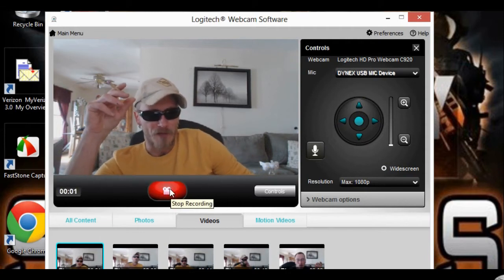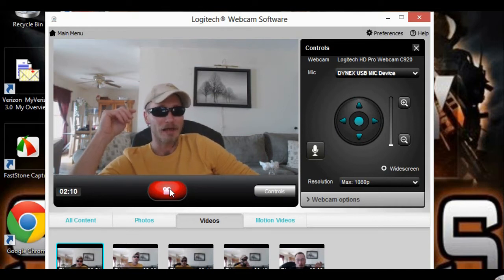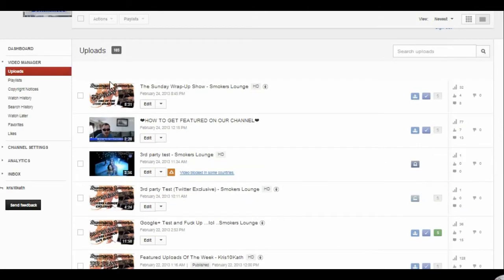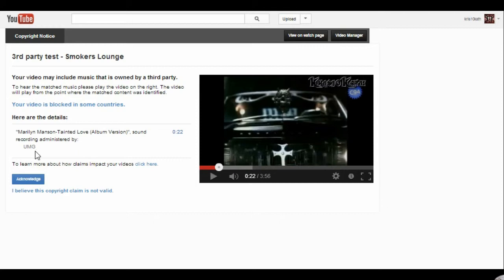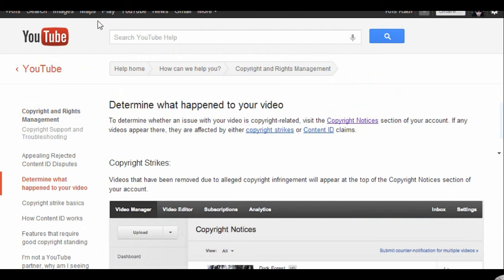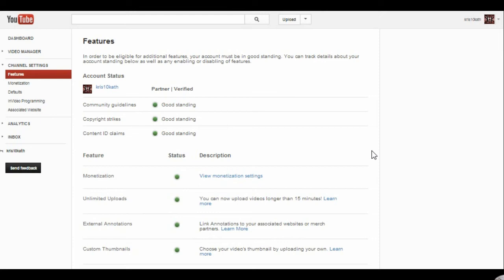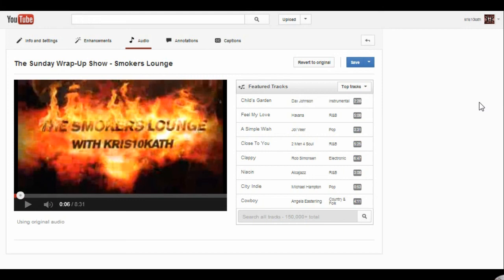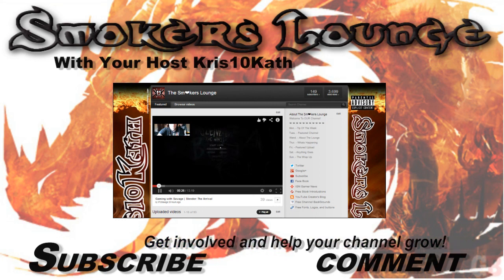YouTube Tip Of The Week- Smokers Lounge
A very special thank you to YouTube and everyone who helped our channel grow to 132 subscribers. Love ya all!
Your comments are very important to me, so keep them coming!

Musical Credits : N/A